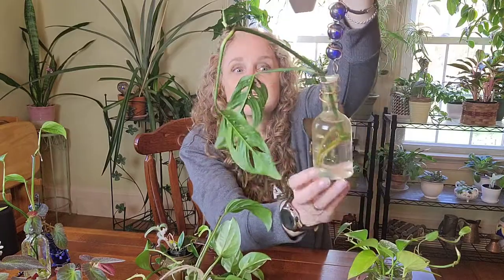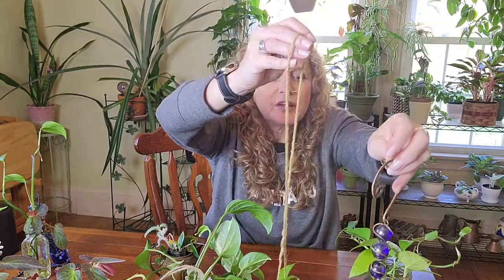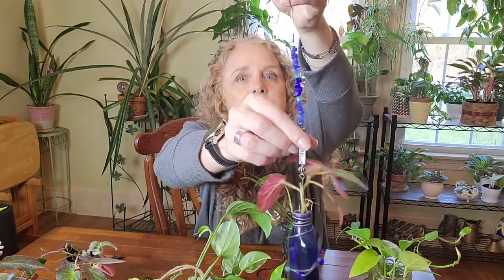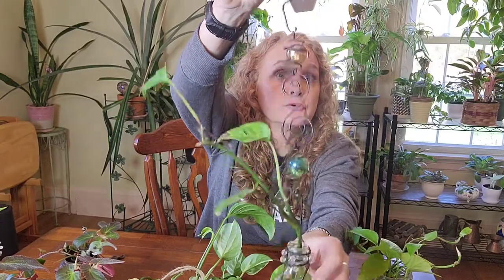Plant Propagating Bottles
In this video I'm sharing the different bottles, jars and containers that I use to grow my water propagations. I just love growing plants in water and there are so many different plants that thrive that way!! Hanging water propagation bottles can really make a space cozy.
Check it out and tell me what you think!!

🥰 Plants, plants and more plants! There are never too many in my home! I love growing any and all house plants, from Philos to Hoyas and Violets, really unusual plants and even plants that eat bugs! You name it and it will probably strike my fancy. My favorites are trailing plants and plants with really cool and beautiful leaves. There's nothing like getting a small clipping and growing it to a beautiful addition to my collection in a year or two. I've been at it for about 40 years and I'm never going to stop! I enjoy sharing my love of growling plants with anyone that will listen. HAHA!!! :-)